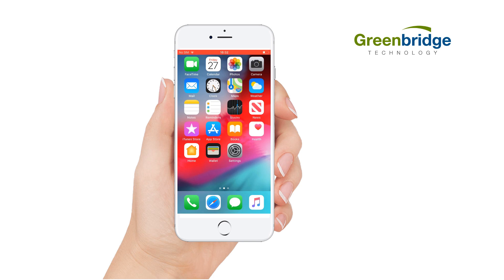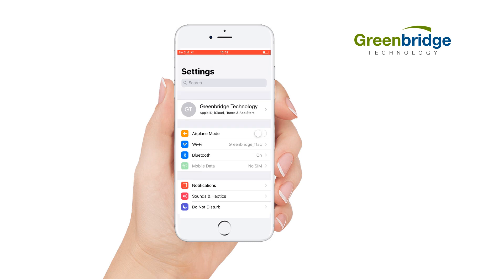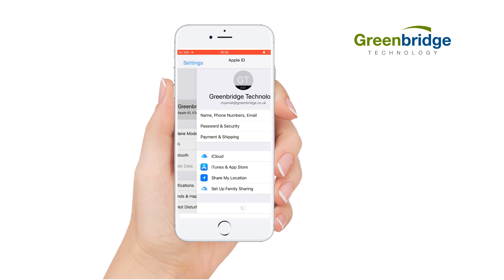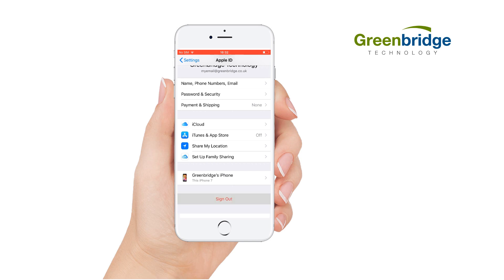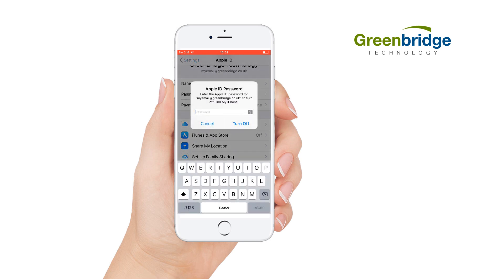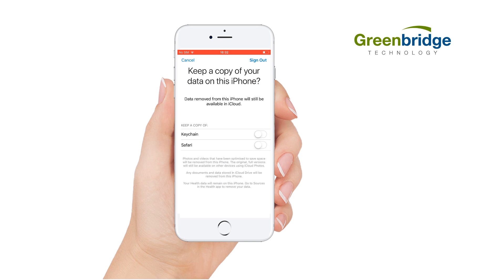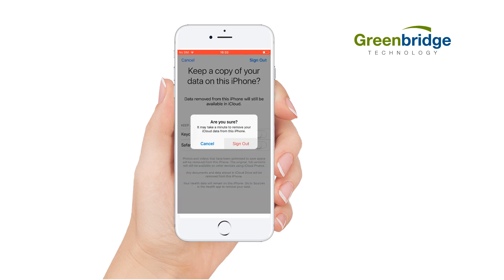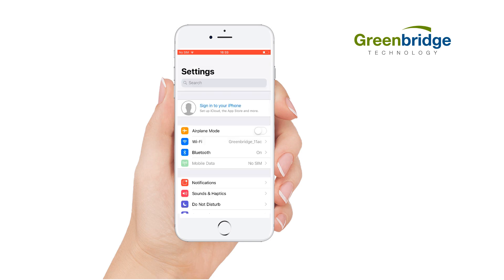How to remove the iCloud from your device (iPhone / iPad)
This video shows the steps of removing the iCloud account from your iOS device (e.g. iPhone, iPad etc)

1. Go to the settings icon
2. Click on your Apple ID (this will normally display as your name)
3. Scroll to the bottom of the page and click "Sign Out"
4. You will then need to enter your iCloud / Apple ID password. If you do not know your password, you will need to contact Apple for support
5. Then click "Turn Off"
6. Review your preferences regarding Keychain and Safari, this is asking if you want to keep your browsing history and saved passwords on the device after you remove the iCloud account from the device.
7. You will be asked if you are sure, click "Sign Out"
8. After a few seconds the iCloud is now removed